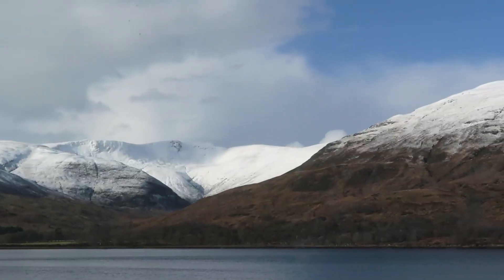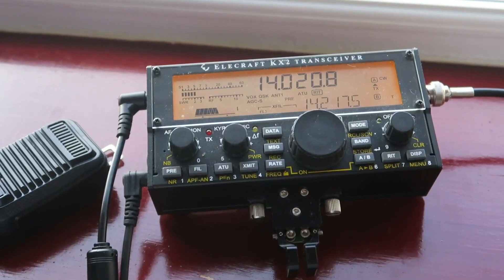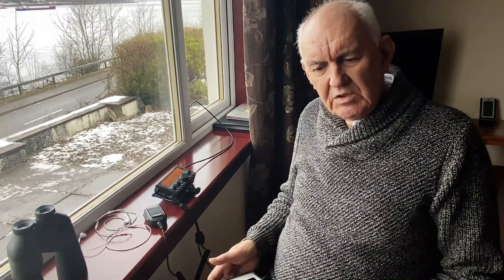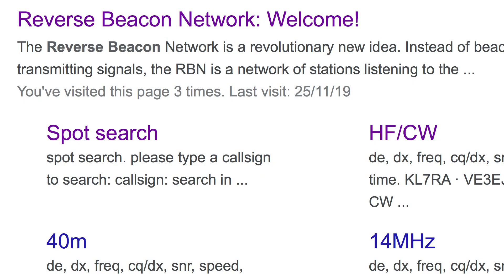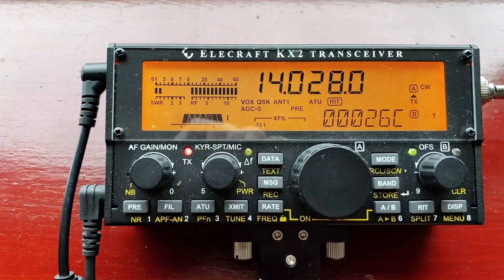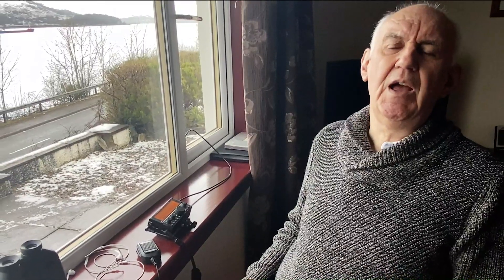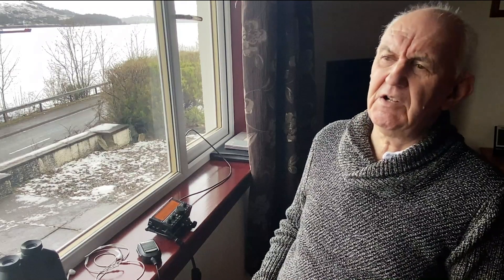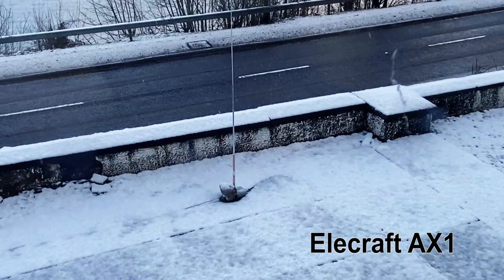Antenna vs Propagation - Tests You Can Make in Minutes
Here is a quick way of comparing antennas and checking propagation.